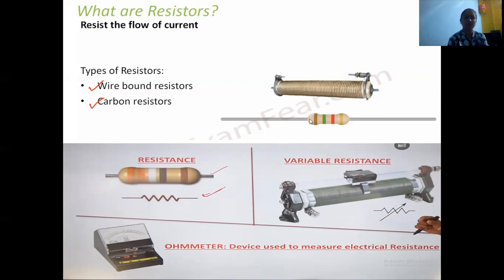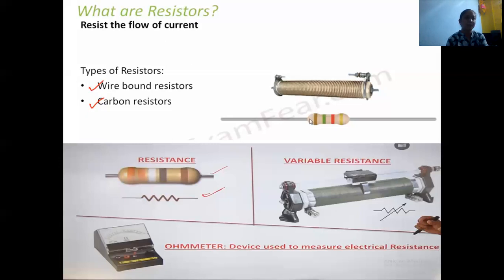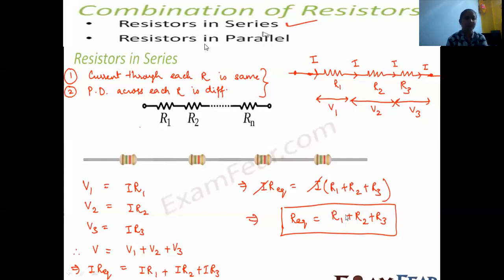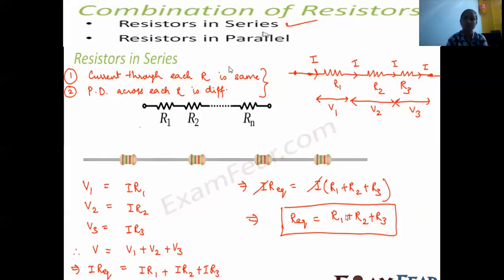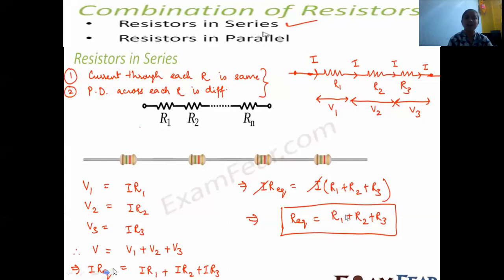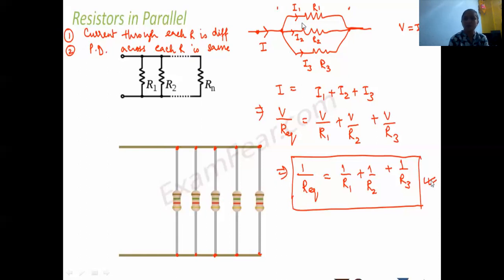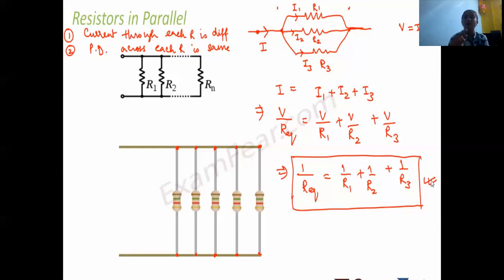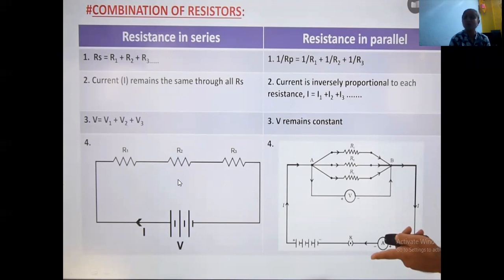10 Electricity part 5